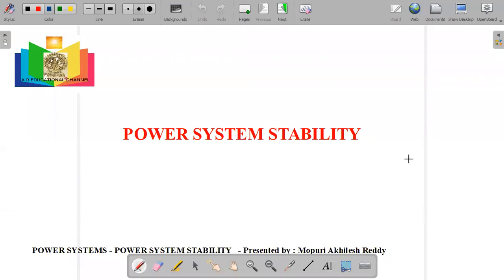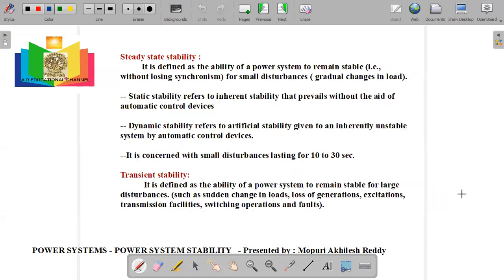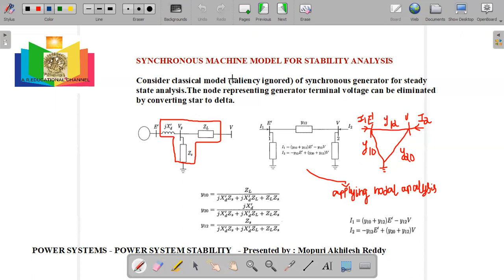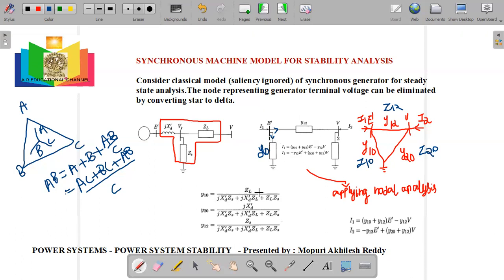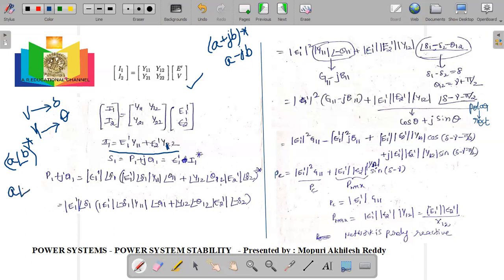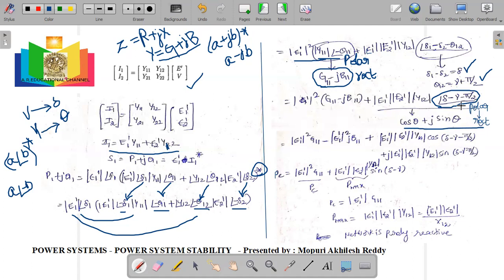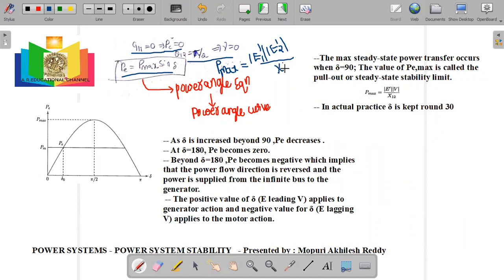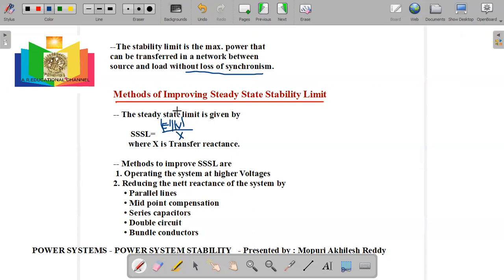POWER SYSTEM STABILITY - INTRODUCTION,POWER ANGLE CURVE